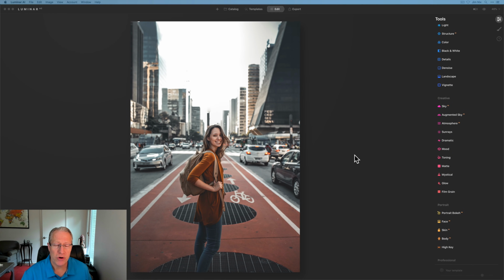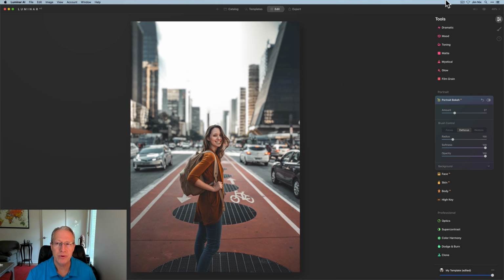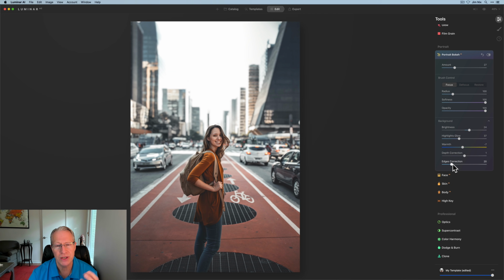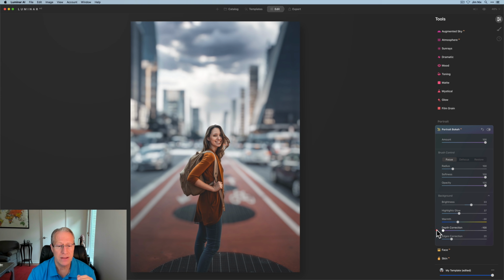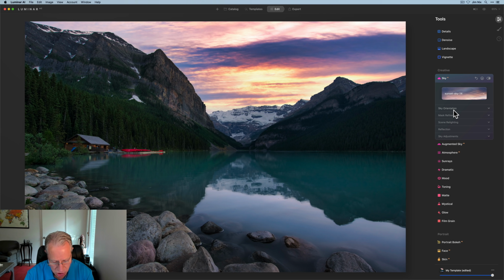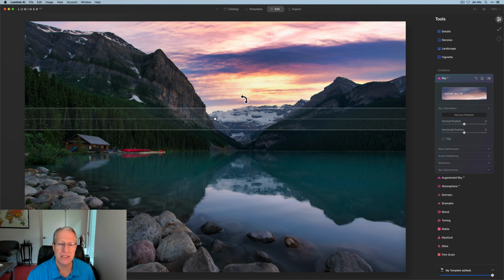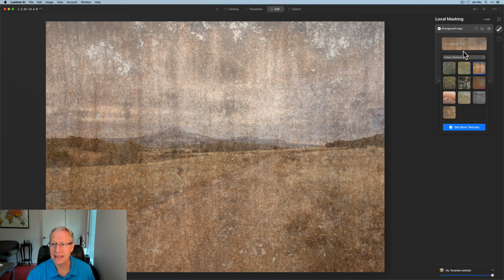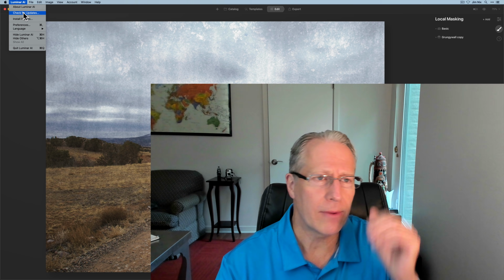First Look: Luminar AI Update 4 (Portrait Bokeh AI)